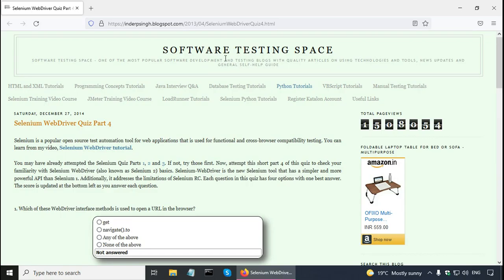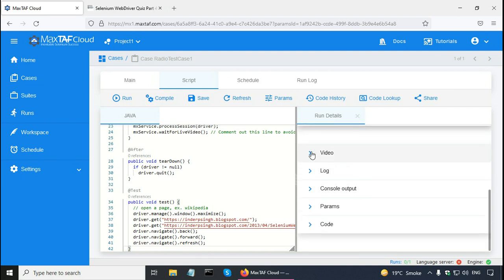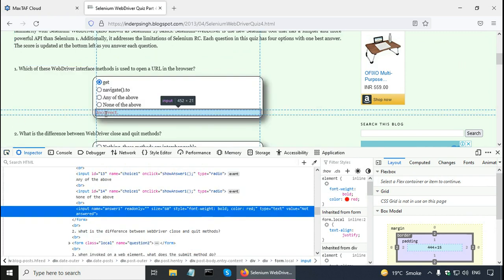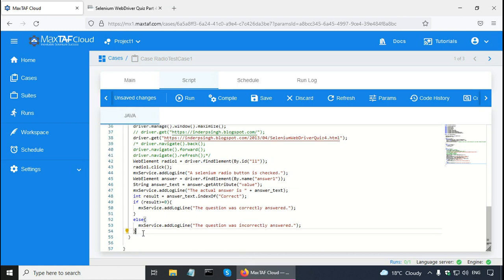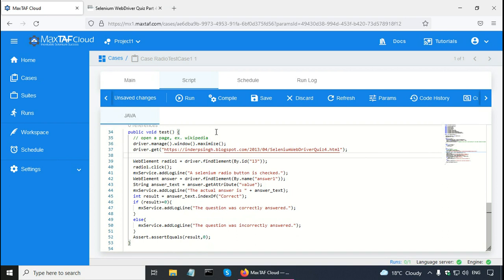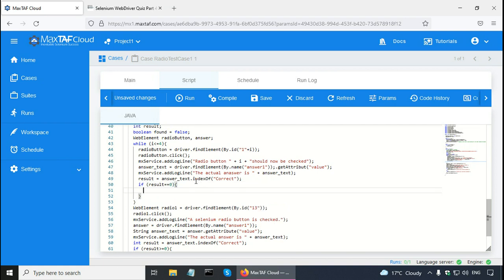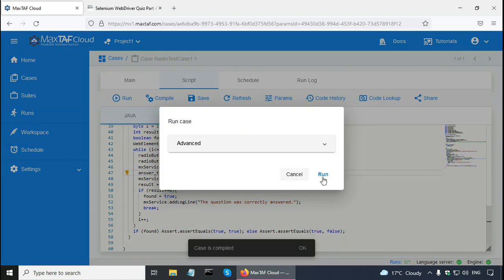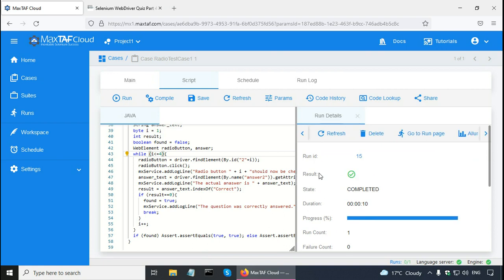Selenium - Radio Button in Selenium WebDriver | Selenium Java - Selenium Webdriver | MaxTAF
Selenium tutorial explains radio button in Selenium WebDriver, Selenium Java commands in Selenium Webdriver using MaxTAF selenium framework using java. This Selenium WebDriver tutorial resolves the following viewer queries:
1) Selenium
2) Radio button in selenium webdriver
3) How to automate radio button in selenium webdriver
4) How to select a particular radio button in selenium webdriver
5) Radio button
6) Selenium webdriver
7) Radio button in selenium
8) How to handle radio button in selenium
9) Radio buttons
10) Selenium radio button
11) How to select radio button in selenium
12) Java
13) Selenium radio button checked
14) Selenium webdriver tutorial
15) Selenium tutorial
16) Selenium java
17) Selenium with java
18) Learn selenium with Maxtaf
19) Selenium training
20) Selenium tutorial for beginners
21) Selenium java tutorial
22) Selenium webdriver with java
23) Selenium testing
24) Selenium framework using java
25) Selenium tutorials
26) Selenium framework
27) Selenium videos

0:00 Radio button in Selenium Webdriver Intro
0:51 Selenium Webdriver Test Case for Radio Button
1:20 MaxTAF Selenium framework using Java
2:15 New Selenium Test Case
2:57 Selenium WebDriver Navigation Commands
4:42 Run Selenium Java Test Case
6:09 Java Variable Types
7:01 Java Comments
7:42 How to automate radio button in Selenium Webdriver Java
10:04 How to handle text box in Selenium WebDriver Java
12:30 String Concatenation in Java
12:45 Find Substring in String
13:40 Java If Else Statement
15:17 assertEquals JUnit
15:44 Compile Java in MaxTAF
15:51 Run Selenium Java Test Case
17:56 Java Data Types Explained
18:47 Java While Loop
19:22 Duplicate Selenium Java Case in MaxTAF
20:01 Selenium with Java Test Case to handle Radio Buttons (Java While Loop Example)
26:14 JUnit Assertions in Java If Else
27:16 Fix Selenium Java Errors in MaxTAF
28:16 Run Selenium Java Test Case
31:12 MaxTAF Parameters for Selenium WebDriver